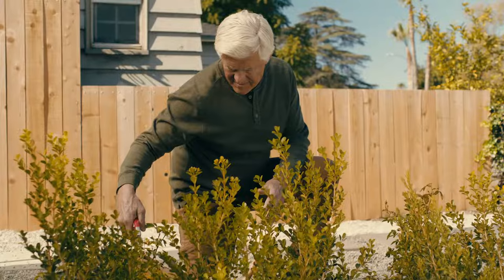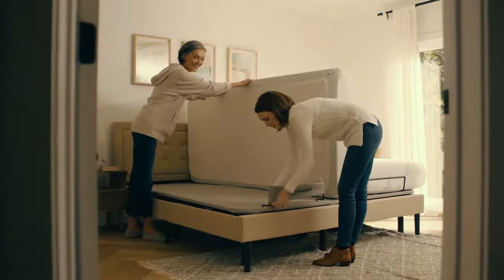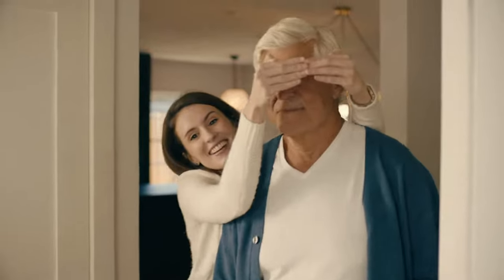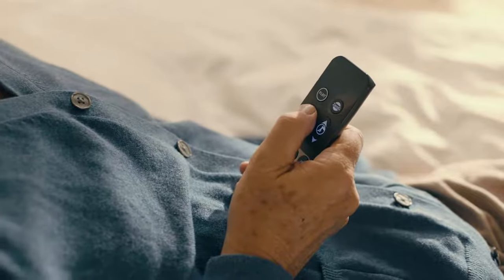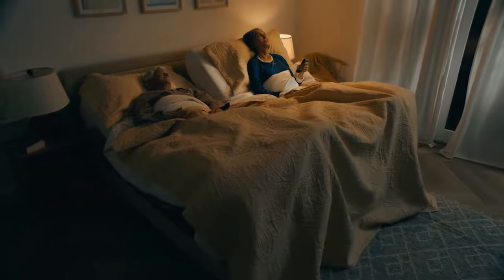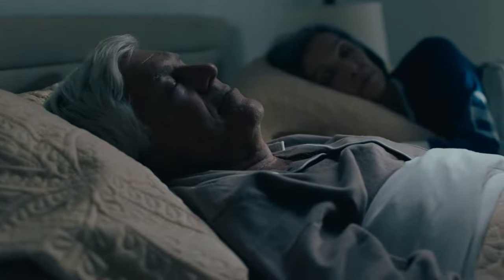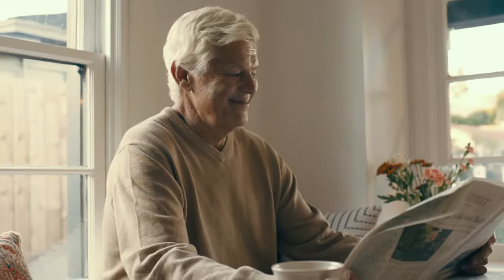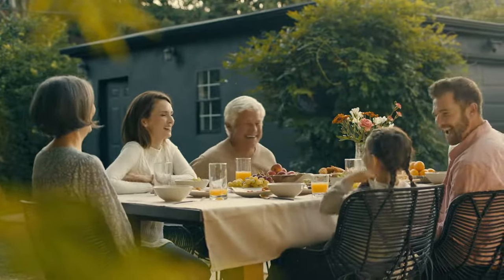Flexispot Adjustable Bed Base Your close knit to an adjustable and healthy way to live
Regardless of how hard we try, time always seems to catch up with us. When our favorite activities become exhausting and our bodies are unable to keep up, it's time to make a change.

With the FlexiSpot bed frame, you can turn back the clock on an old and aching back. After a simple, one-time assembly, you’re ready to recline and unwind.

Pair the Flexispot with our partnered memory gel mattress for an unbeatable level of comfort. Its texture and firmness are perfect to remedy any suffering back.

Adjust your Flexispot with the remote. Separate controls let you adjust the head and foot of the bed to find the position that’s just right for you. No more reading on uncomfortable couches. Enjoy every moment of complete relaxation.

When it's time to sleep, "Zero-Gravity Mode" transforms your bed into a cloud, facilitating the optimal sleeping posture. The FlexiSpot bed frame can help you enhance your heart health and feel years younger by relieving snoring, swelling, and acid reflux, as well as lessening back discomfort.

Make waking up in the morning easy. Using the remote-controlled "Rise Assist," which lifts the head of the bed, you can get out of bed with minimal effort and no pressure on your back.

When it’s time to be with your family, don’t let a bad back slow you down. FlexiSpot is your close knit to an adjustable, healthy way to live.